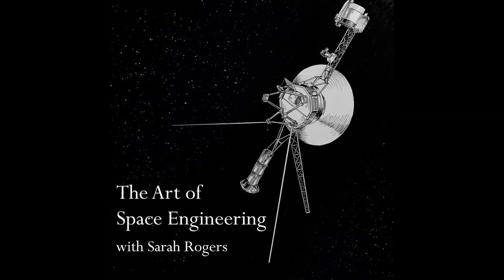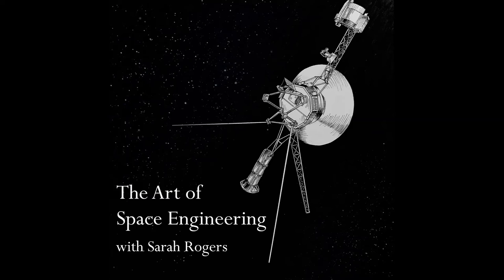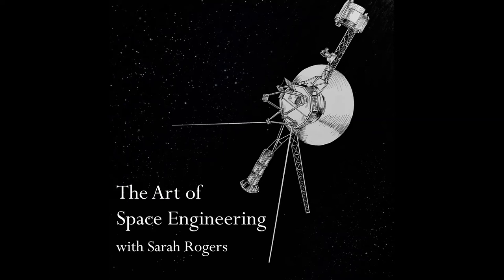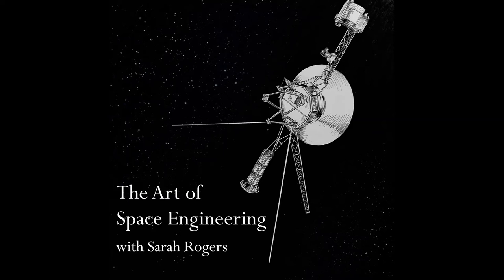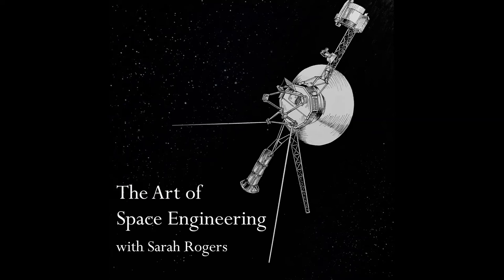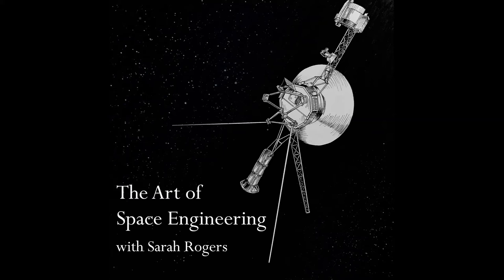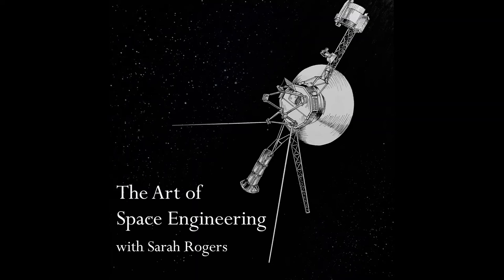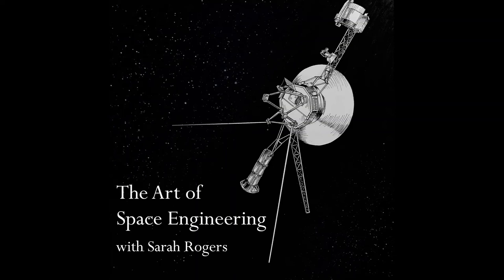Spacecraft Electric Propulsion (Pt. 1) with Dr. Daniel White | TASE Podcast #9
Chemical propellant has enabled spacecraft to explore other planets in ways that people once thought impossible, but, in the grand scheme of exploring our solar system and going beyond it, this can ultimately only get us so far. Enter electric propulsion systems, which propel a spacecraft by using electromagnetic forces to accelerate a gas. This method provides several benefits over traditional propulsion systems, which will allow electric propulsion to play a key role in the future of space exploration.

In Part 1 of this two-part series, I chat with Dr. Daniel White about what types of electric propulsion systems are used on spacecraft and why you would choose one type over another, along with the physics behind how each of these work, and how these systems are designed to help meet the mission objectives.

Dr. White is an Assistant Professor at Embry Riddle Aeronautical University in Prescott, AZ. Throughout his career, he has done incredible work on this topic through his past work at JPL, Space Systems Loral, and MIT.